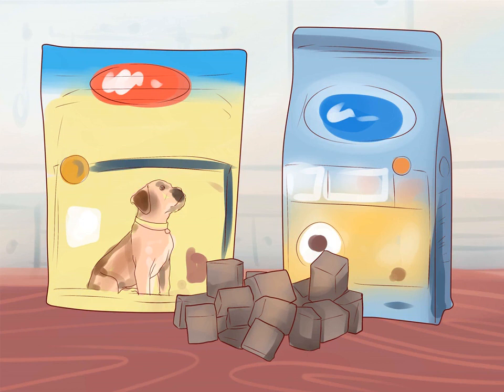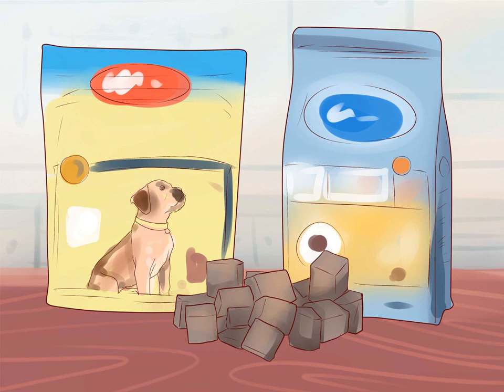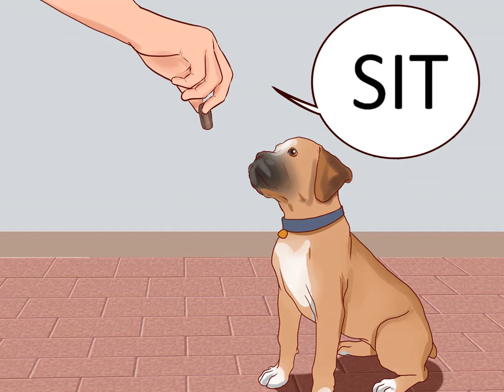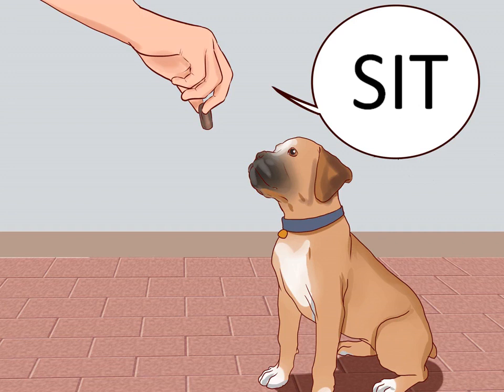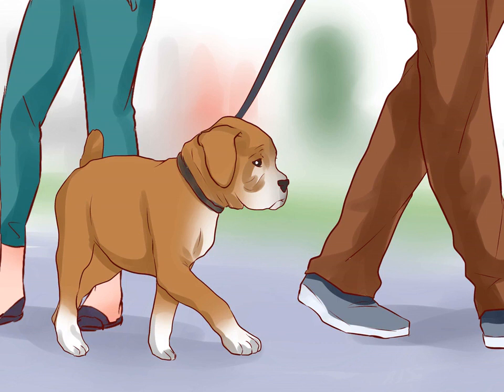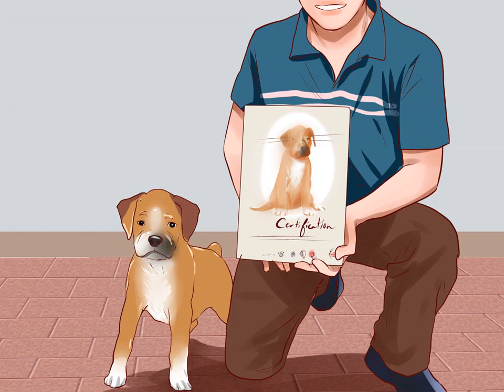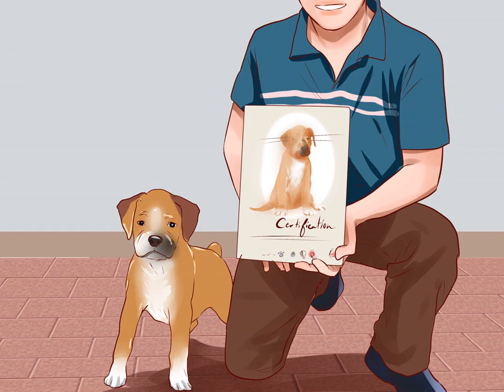Train a Boxer Puppy🐕🐕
High Quality Dog Training Course Featuring 21 Games To Improve A Dog's Intelligence And Behavior, Plus Easy Instructions For Training Obedience Commands! Created By A Well Known Professional Dog